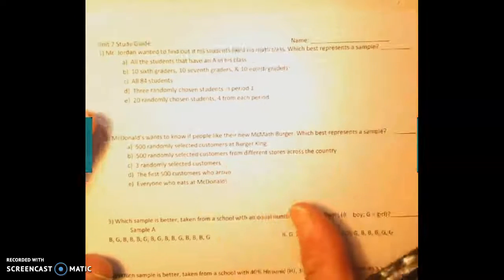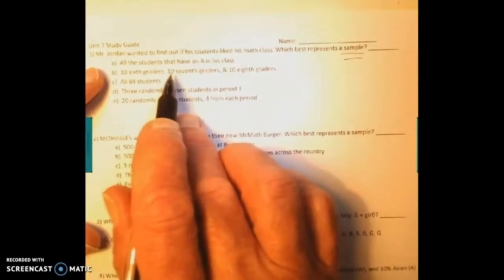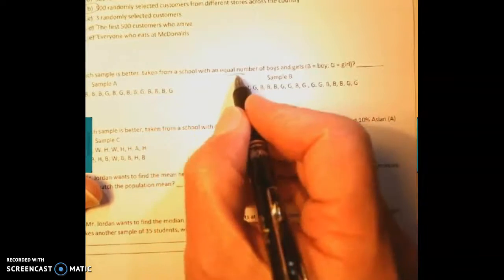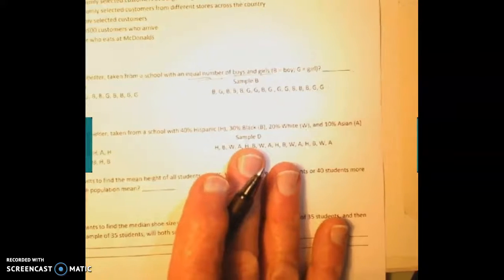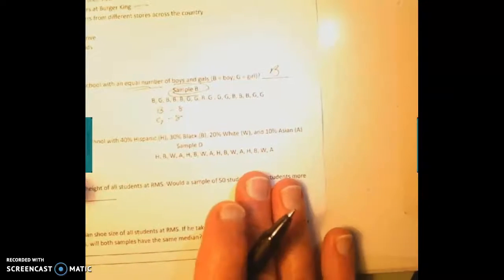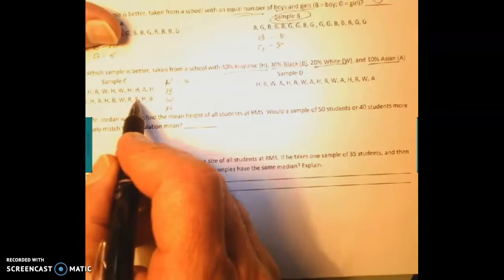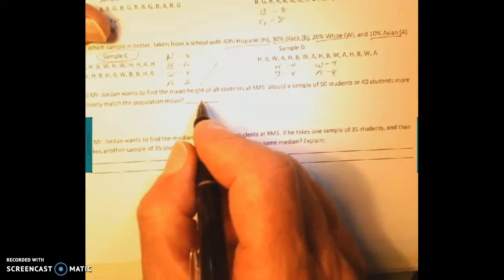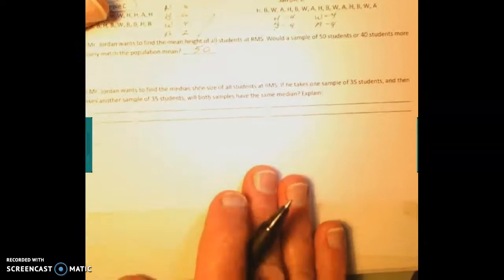Unit 7 Test Study Guide #1-6